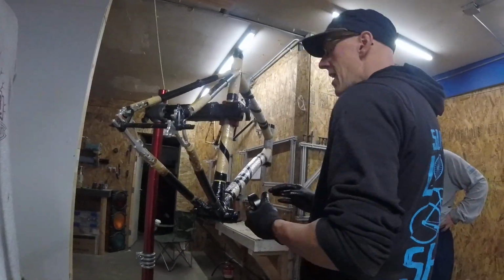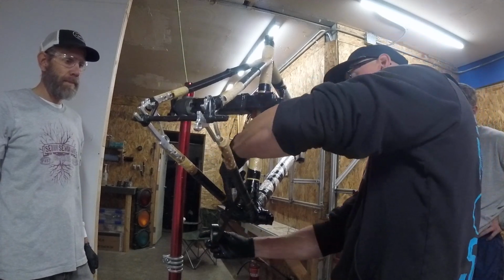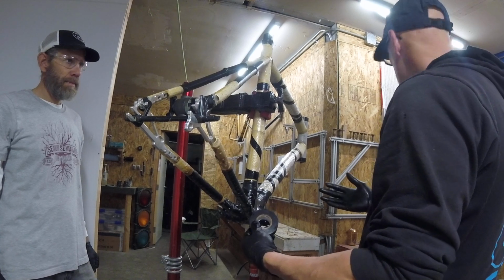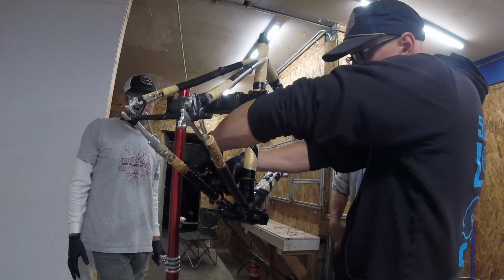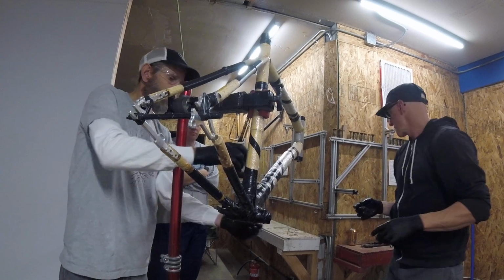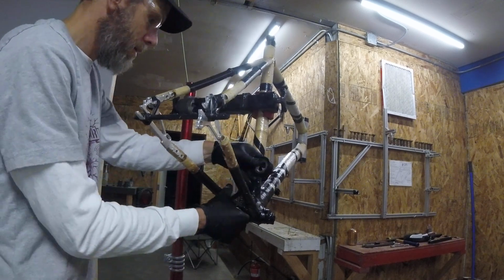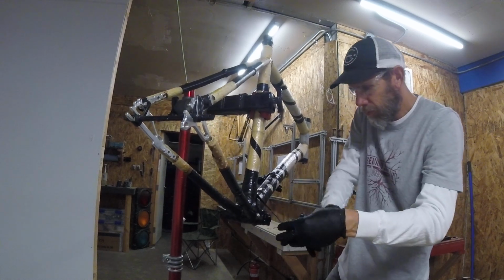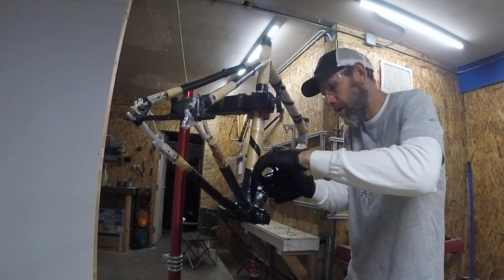Bamboo bike - BB first step